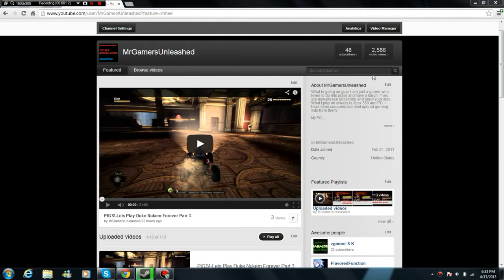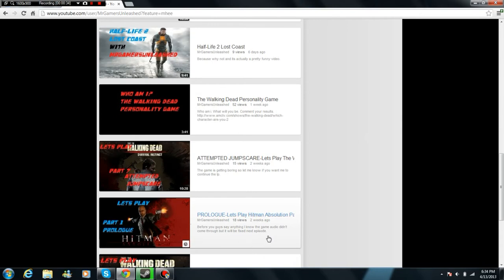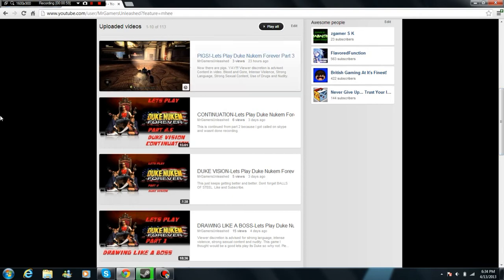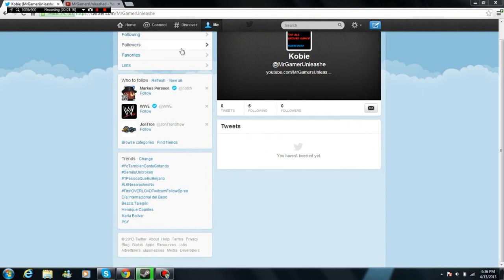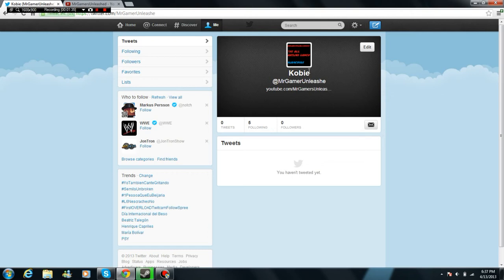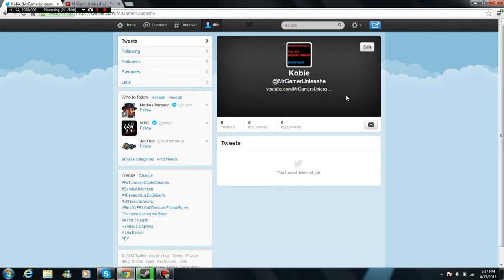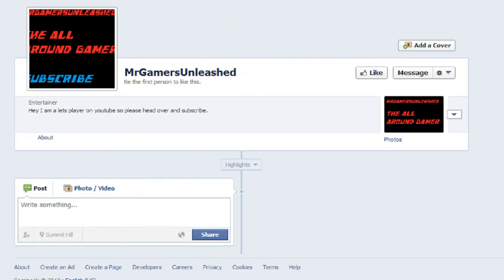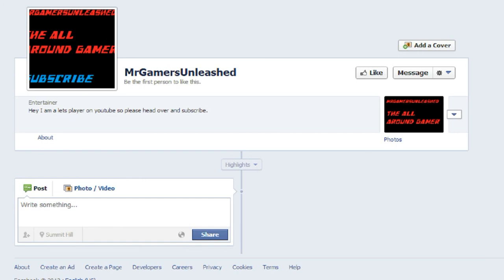UPDATE VIDEO (RE-UPLOAD)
This is a update video of whats happening to the channel.